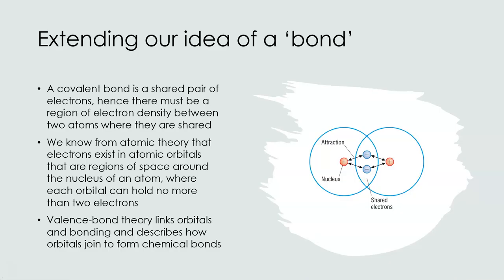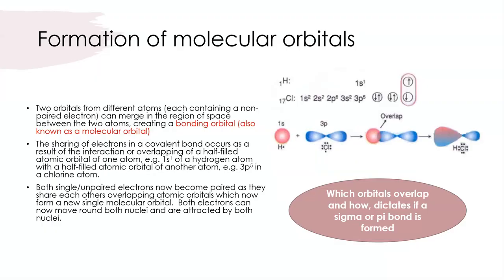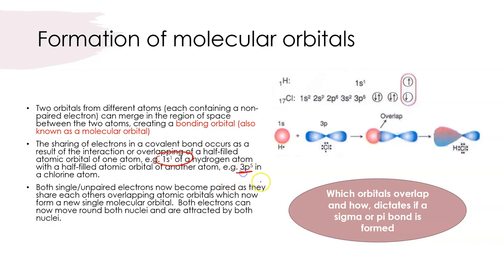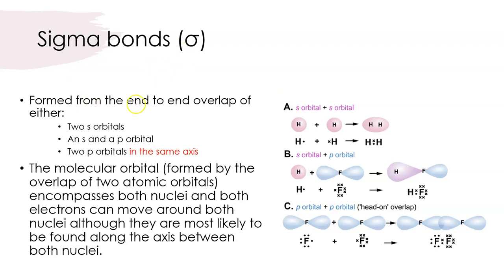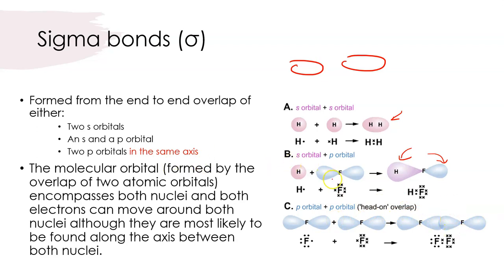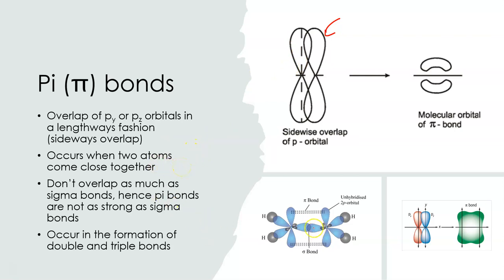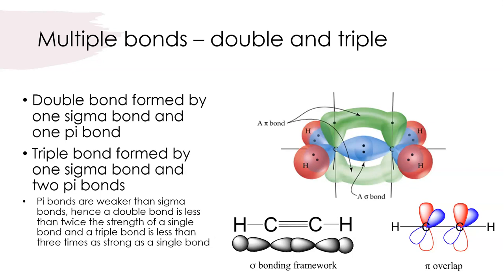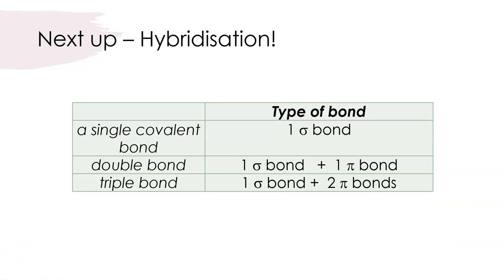IBHL B2 Sigma and Pi bonds in covalent molecules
A look at the types of overlap that occurs between orbitals and how to classify bonds as sigma or pi in single, double and triple bonded systems